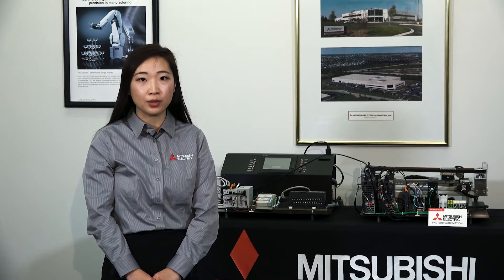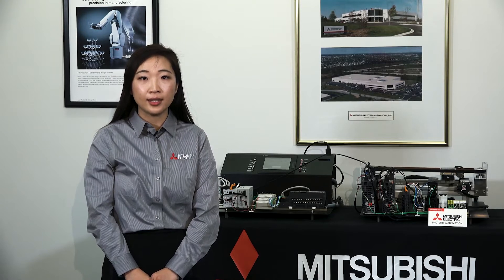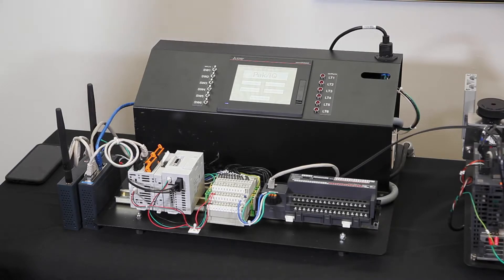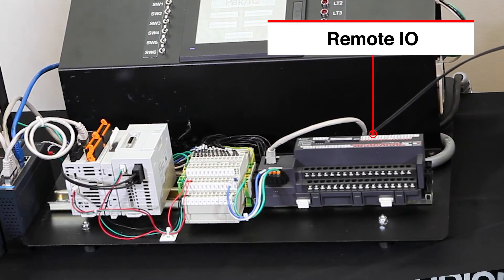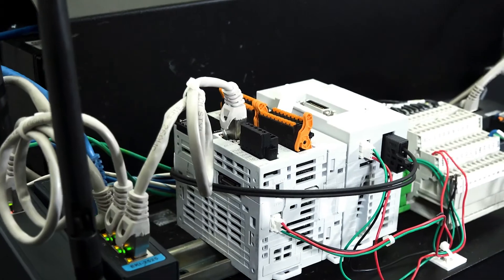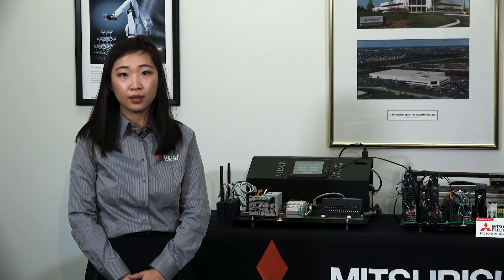Pak iQ Packaging Automation Solutions for High Performance Smart Packaging Machines